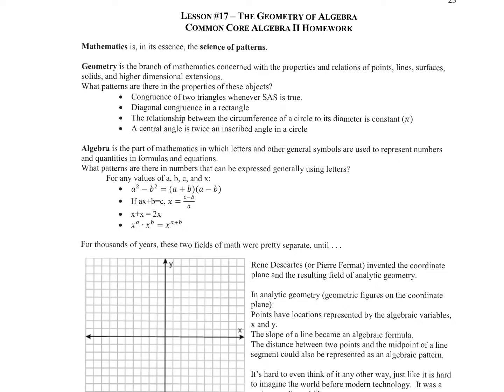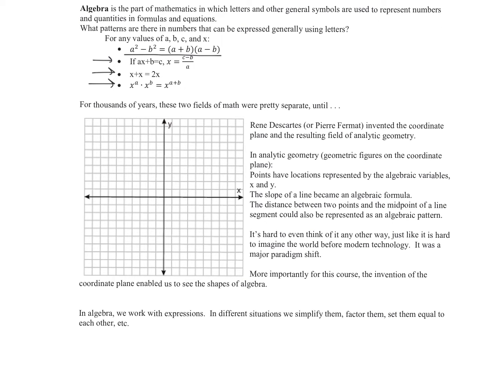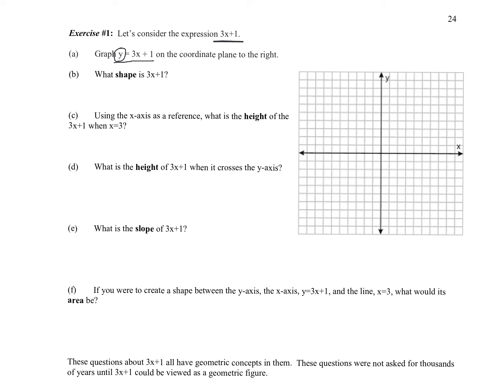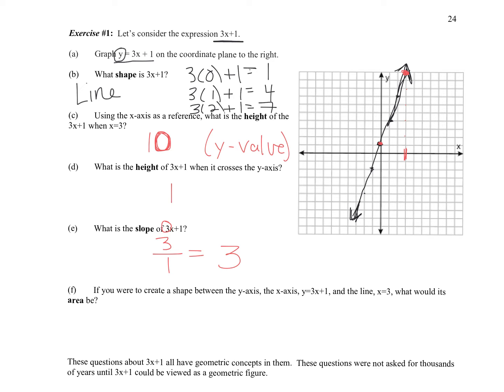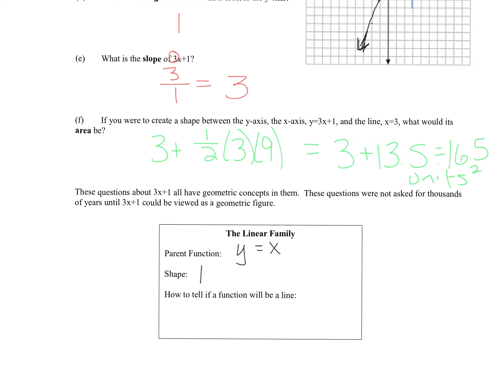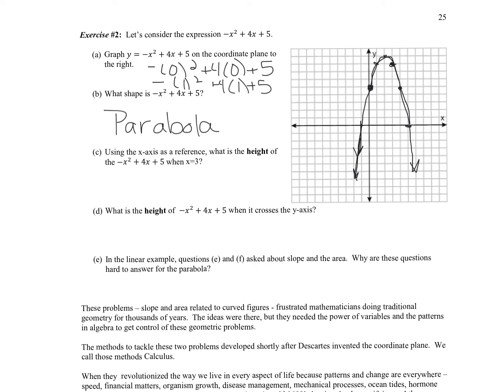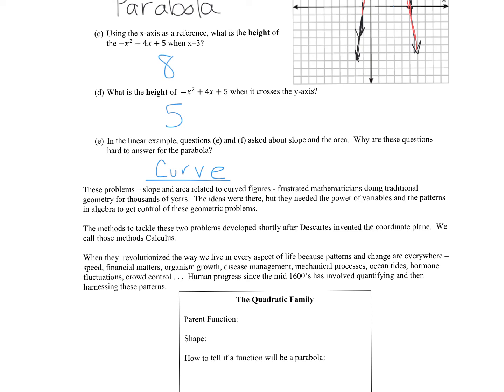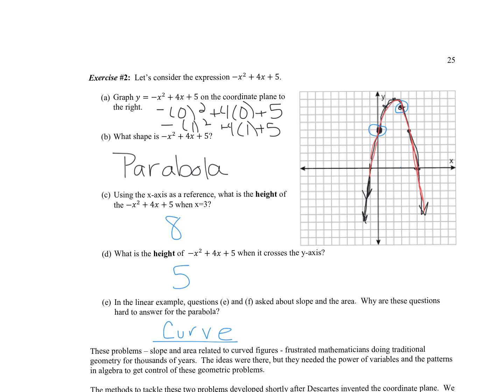A2 U2 L17 P23-25